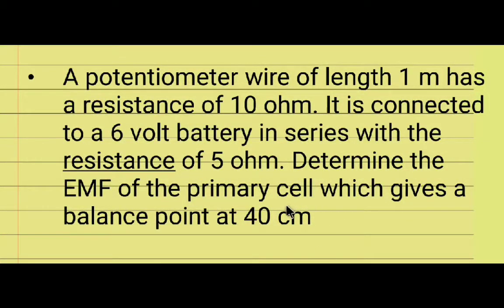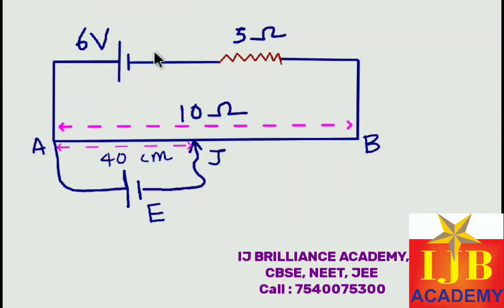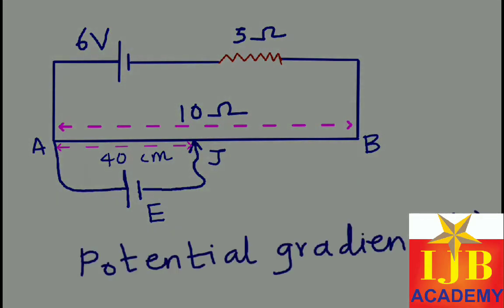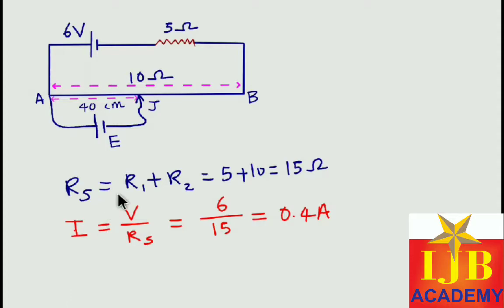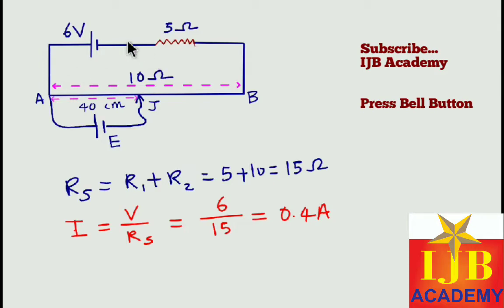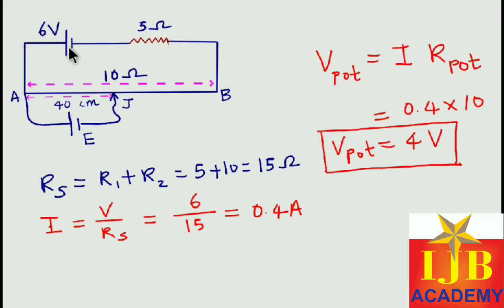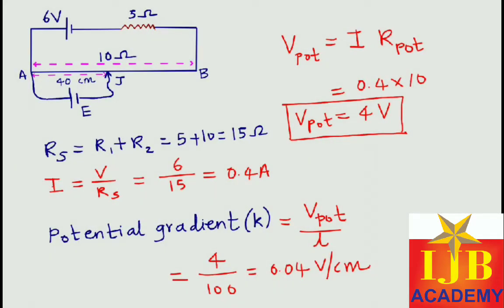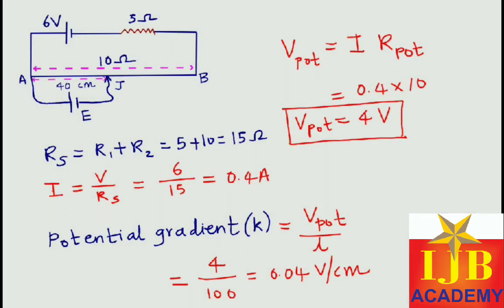Potentiometer - Finding EMF of a Primary Cell (Problem) PHYSICS CBSE12th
12th Physics Current Electricity
A Potentiometer wire of length 1 metre has a resistance of 10 ohm. It is connected to a 6 volt battery in series with the resistance of 5 ohm. Determine the EMF of the primary cell which gives a balance point at 40 cm.
12th physics CBSE Board Problem

IJ BRILLIANCE ACADEMY is giving best coaching for all competitive exams and for various boards